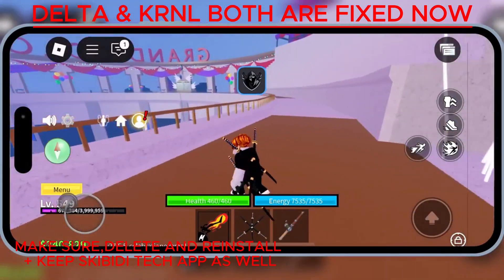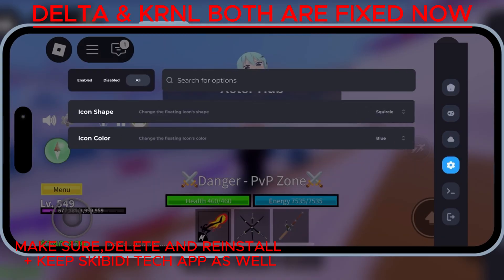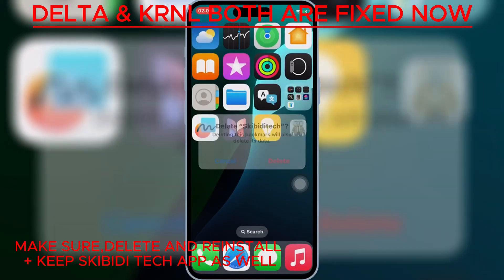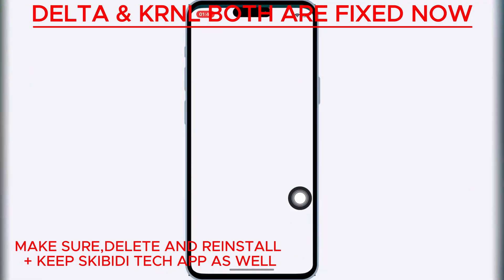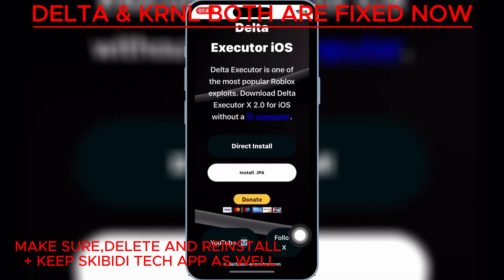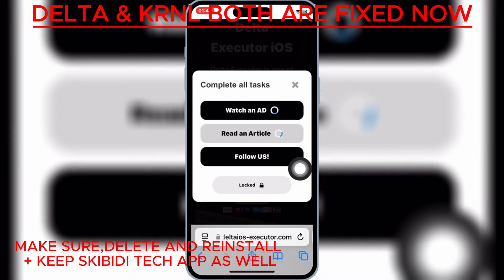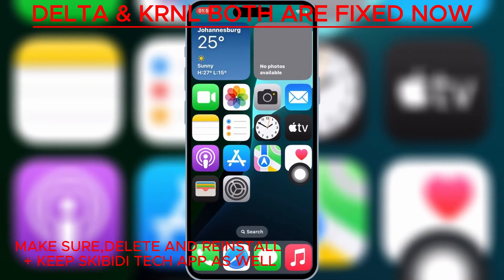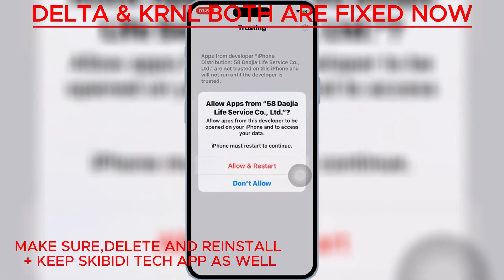[FIXED] Direct Install Delta Executor Mobile NEW Update (v2.692) Roblox on iOS |BEST Roblox Executor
In today’s video, I’ll show you the complete tutorial for downloading and installing the updated Delta Executor Mobile v2.692 on iOS — no E-Sign, no Scarlet, no Feather Signer, and no PC needed!

This update is 🔥 and comes with:
✅ Improved Performance (smoother, less laggy)
✅ Anti-AFK is back (no more getting kicked while grinding)
✅ Bug Fixes & Stability Improvements

⚠️ Important: Make sure to delete the old version of Delta Executor from your device before installing v2.692 to avoid errors

✨ Works on all iOS devices — iPhone & iPad — including iOS 15,16,17 up to iOS 18.6 and even iOS 26 Beta.

🔗  Links:

📥 Download Delta Executor (Latest Version v2.692 ipa ):

USE CHROME OR OTHER BROWSER TO DOWNLOAD
SAFARI MIGHT GIVE YOU ZIP FILE 👍

📱 Android Users:
I’ve already made a full video on how to download and install Delta Executor on Android. You can watch it here:

🔑 Need a Key for Delta Executor?
Watch this guide on how to get your Delta Key easily :

🔑 How To Get the Delta Executor Key on iOS (EASY & FAST!) | Best Roblox Executor For iPhone & iPad

delta executor
roblox executor
roblox executor